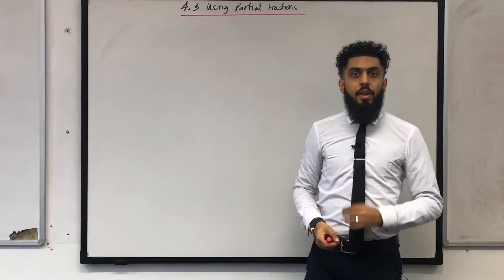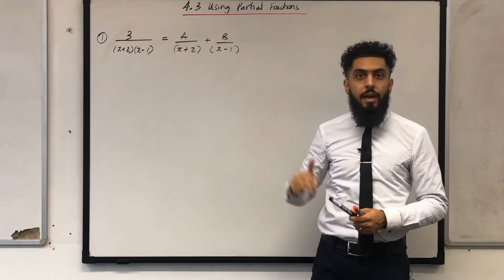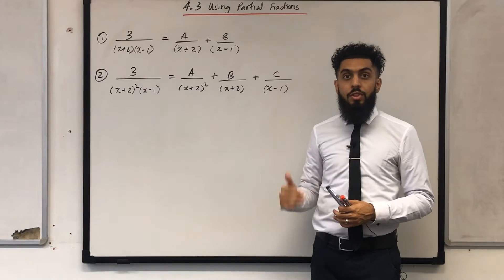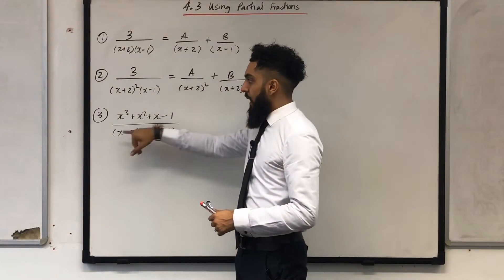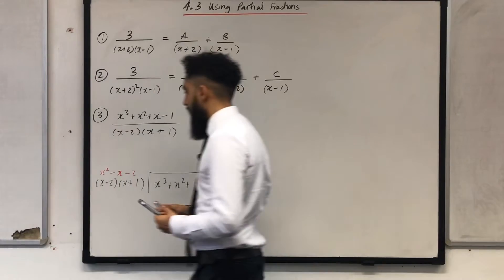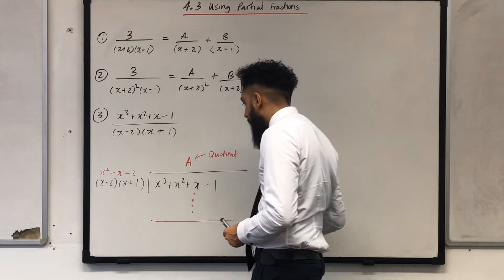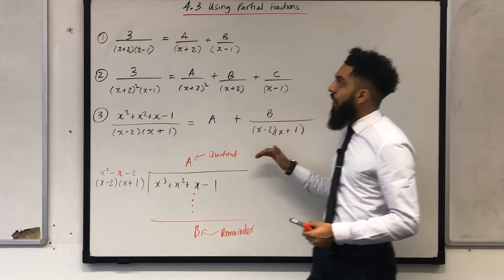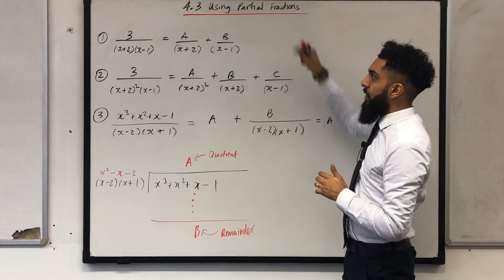Edexcel A level Maths: (Part 1) 4.3 Using Partial Fractions in Binomial Expansion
In this video I recap the different partial fraction representations as well as quotient, remainder and divisor. This will be crucial for the next video which is on finding the binomial expansion for a fraction which needs to be represented as partial fractions.